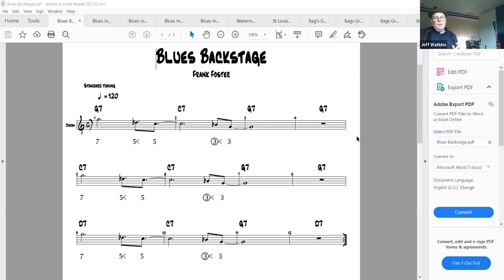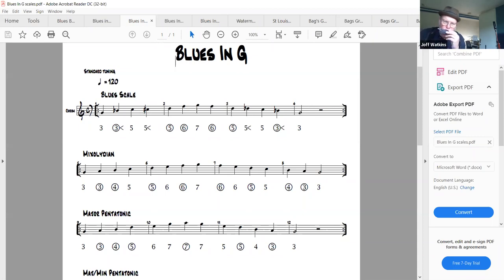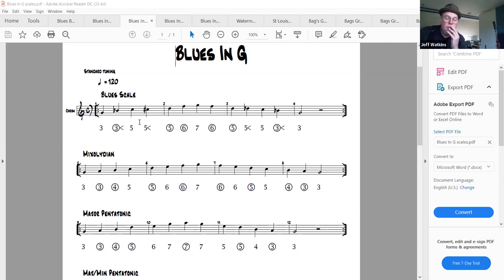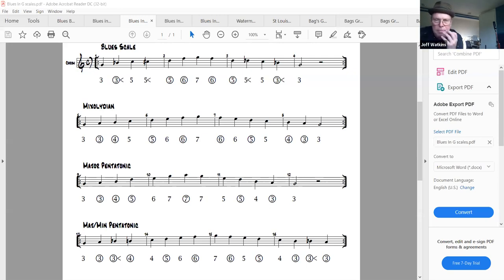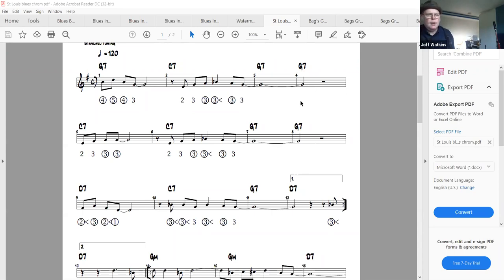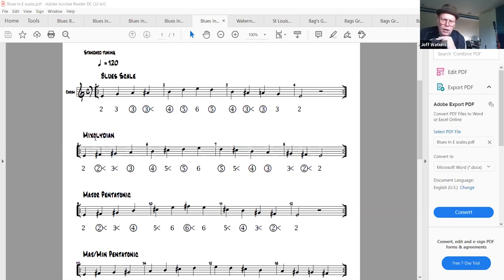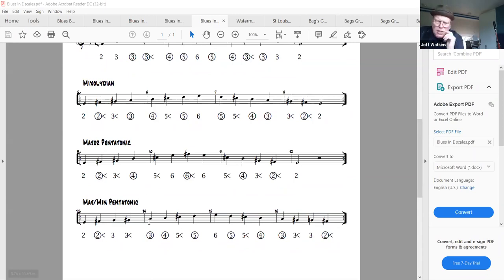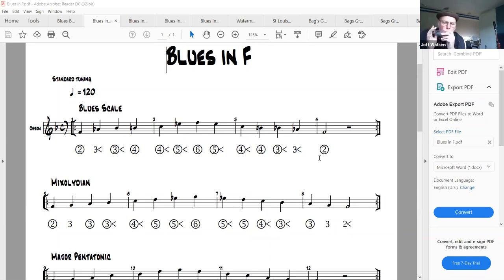HarmonicaUK Lockdown Sessions - Joff Watkins - Playing blues in the key of G and improvising Part 2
Joff Watkins - Playing blues in the key of G and improvising Part 2

HarmonicaUK brings the Lockdown Sessions to you for free. Why not join HarmonicaUK? - prices start from £20. Go to harmonica.co.uk